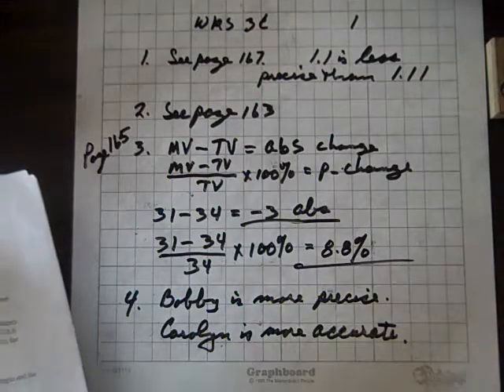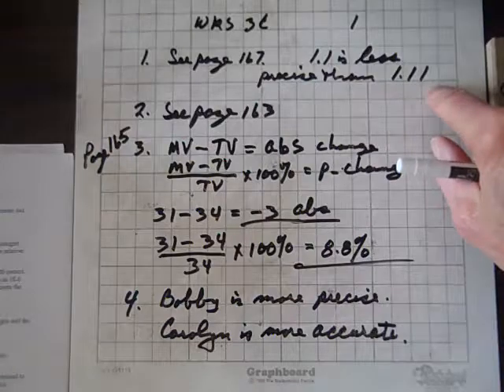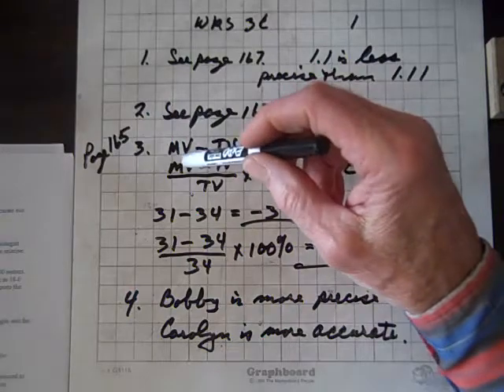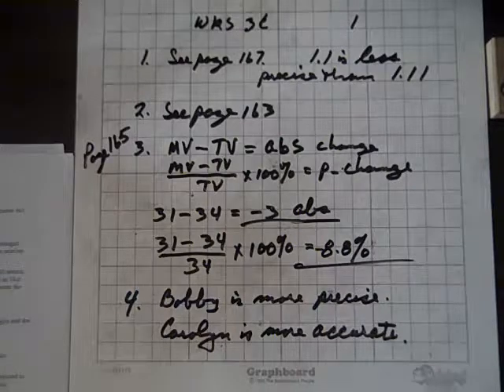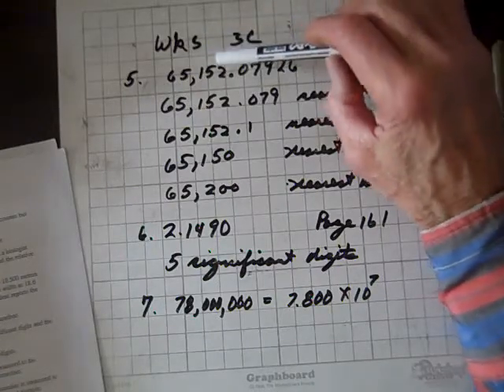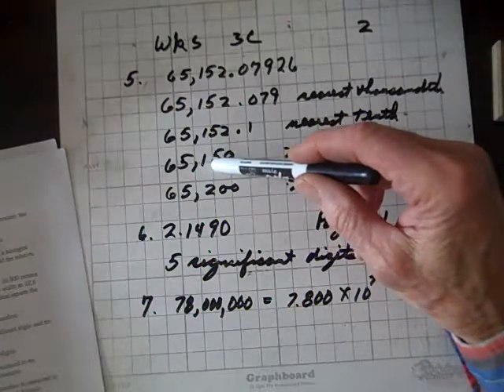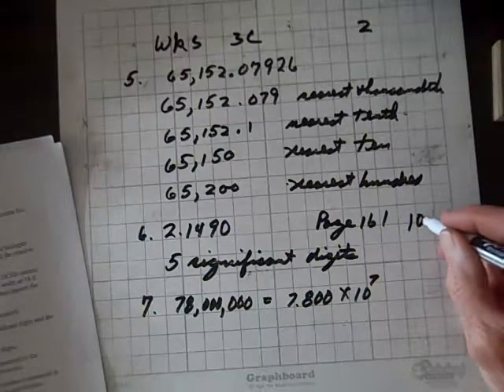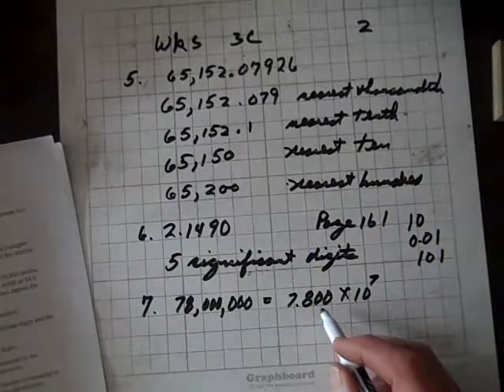Contemporary Math Wks 3C Part I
Significance, error, and rounding